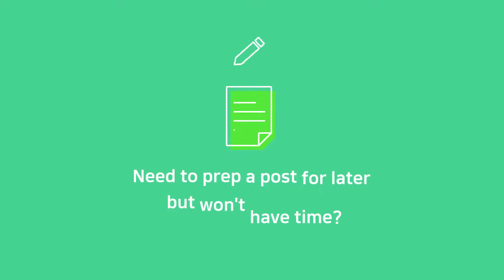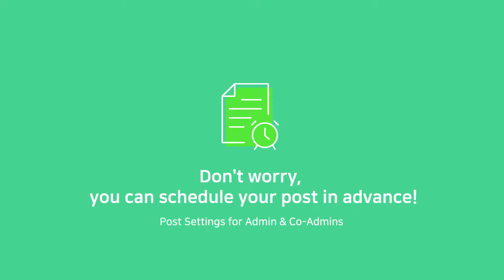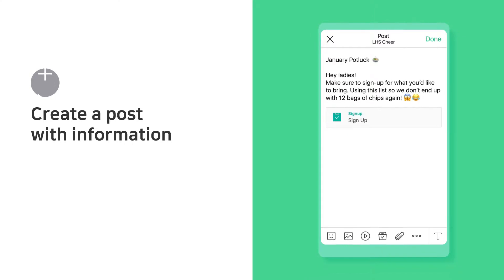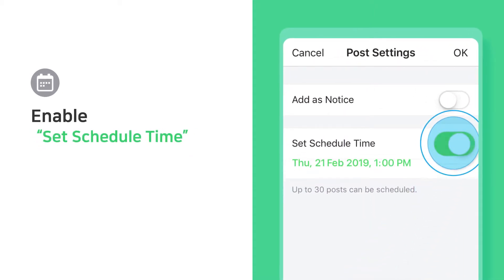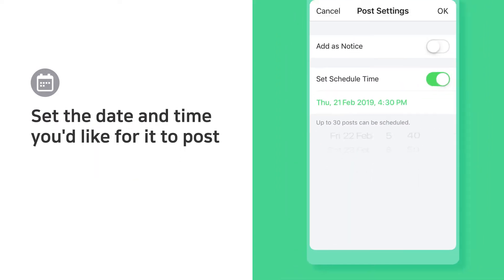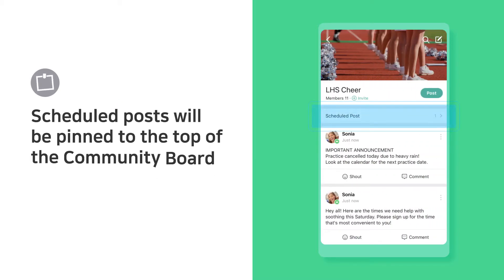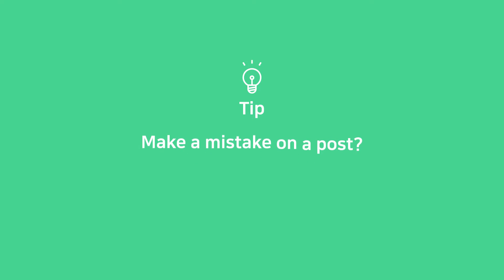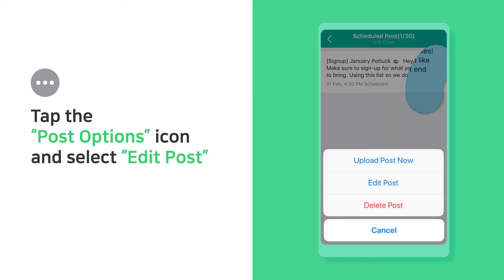How to Schedule a Post on BAND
Schedule Band posts in advance to save time.
(Post Settings for Admin & Co-Admins Only)

Learn how to get the most out of BAND with video guides, and communicate better with your group.